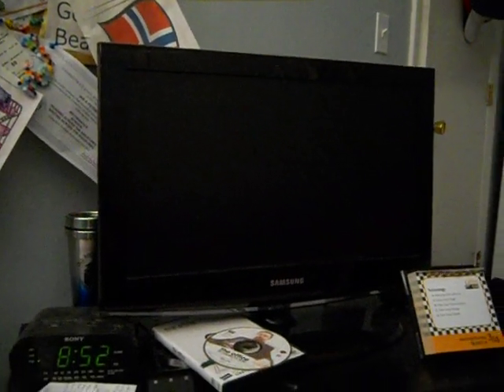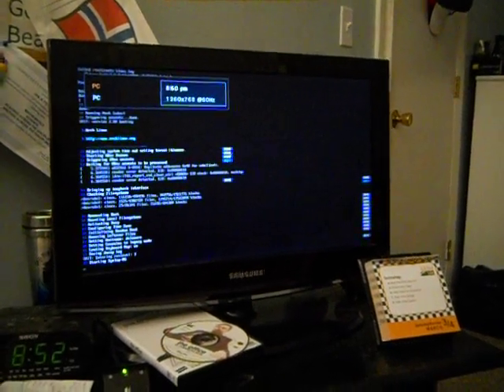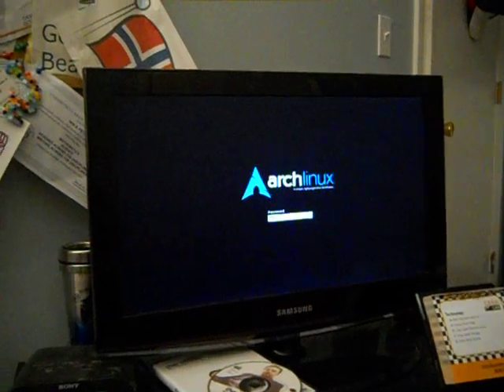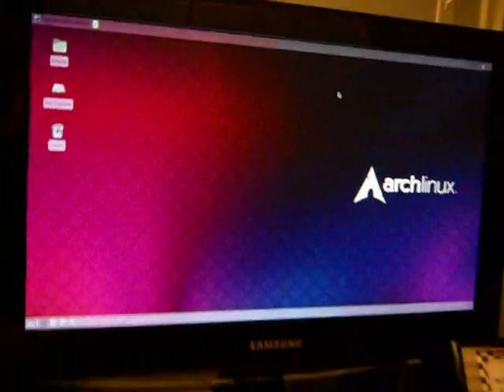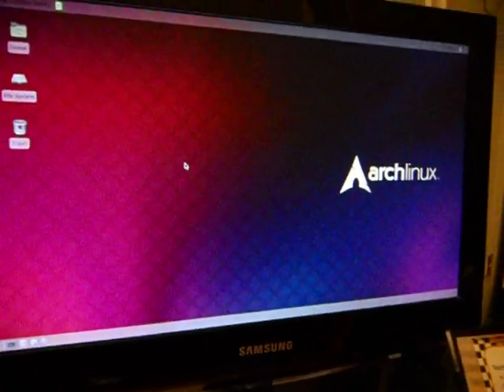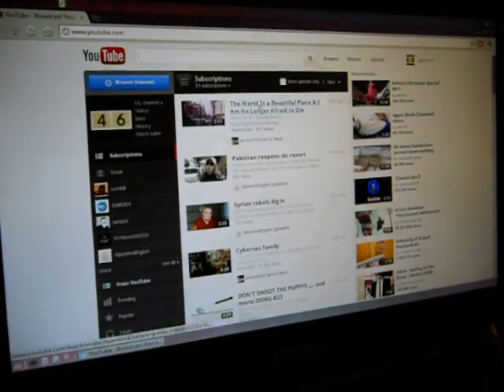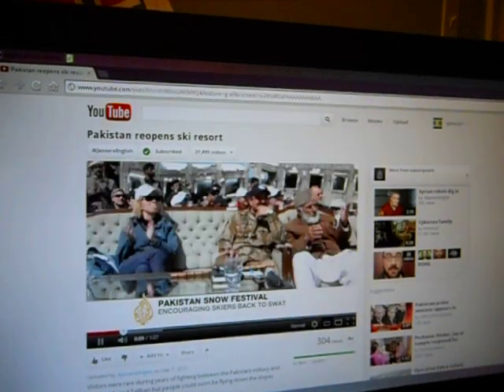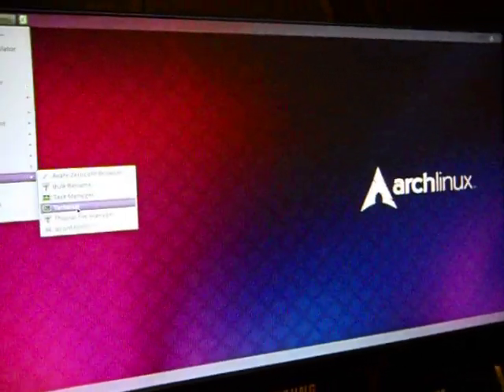HP Pavilion 742c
My dad's girlfriend's old computer until its power supply died.  I received this computer about a year ago, and just a few weeks ago, a friend of mine gave me his old power supply.  I bought some SATA to Molex connectors and installed Arch Linux.  Works very nicely.

Intel Pentium 4 2.0 GHz, 512 MB DDR Memory, 80 GB Hard Drive, 16x48x DVD-ROM, 32x10x40x CD-RW, NVidia GeForce4 MX440, Arch Linux